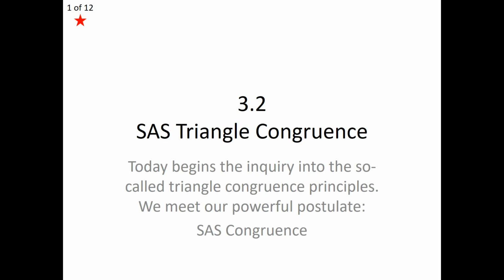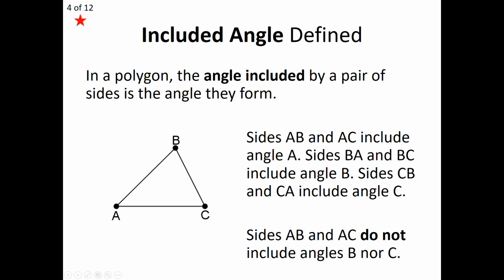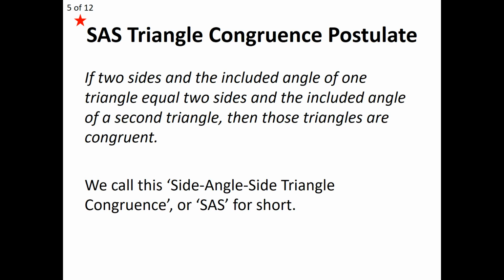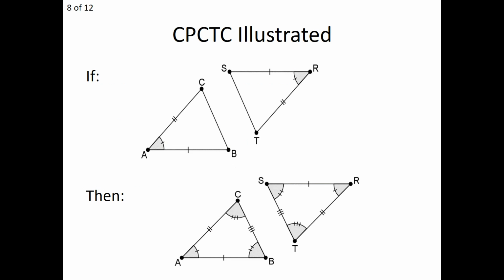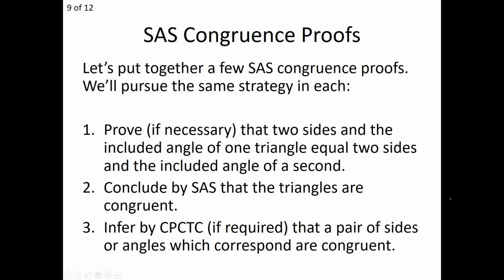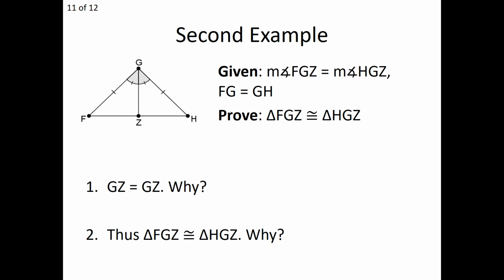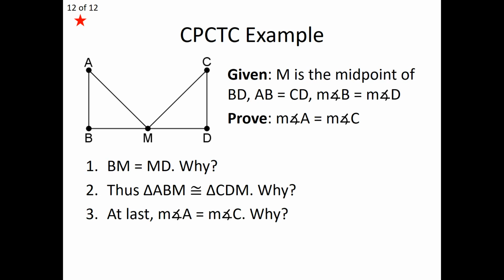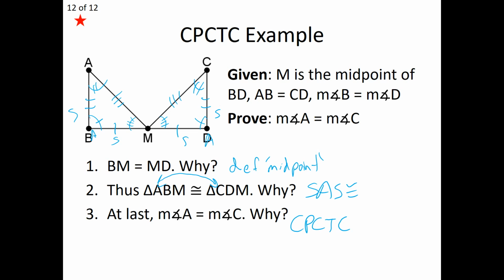AG - 3.2 VN SAS Triangle Congruence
Academic Geometry
Chapter 3
3.2 VN SAS Triangle Congruence